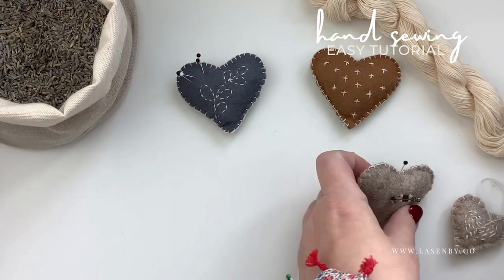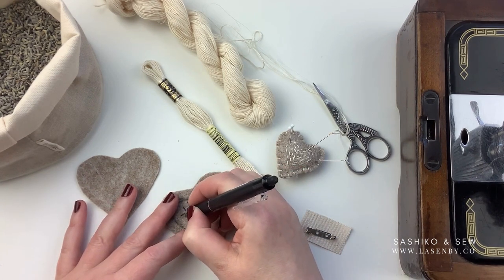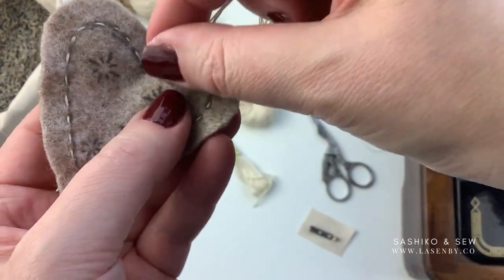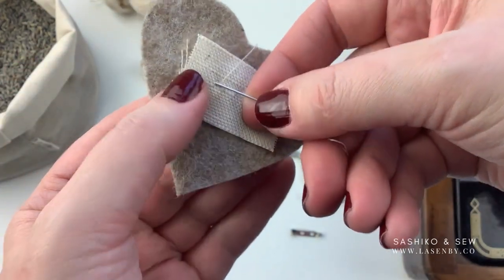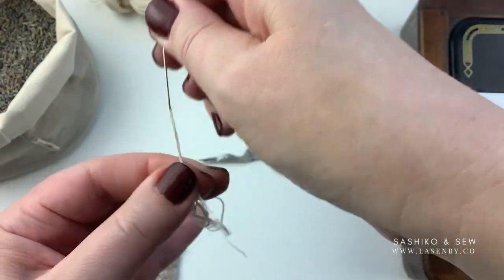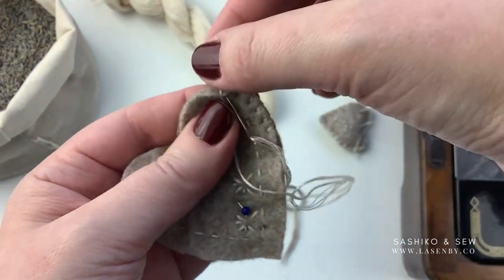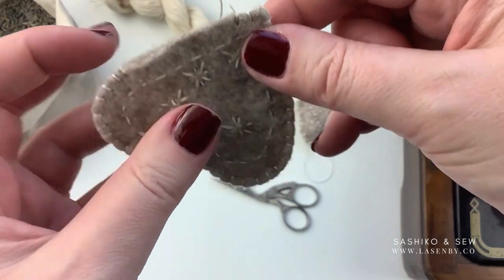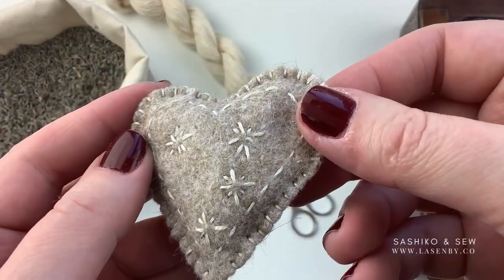SASHIKO PROJECT TUTORIAL - Felt Hand Sewing Lavender Heart Brooch Pincushion - Lovely Gift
Lavender filled brooch, sashiko hand sewn beginner project.  Sewing kit essentials, brooch pincushion.  These make lovely gifts for those who are stressed out -  a little squeeze of the lavender buds for a moment of calm.
Happy stitching,
xSam